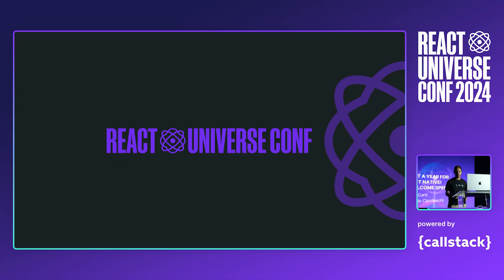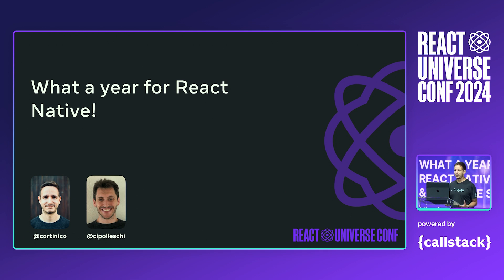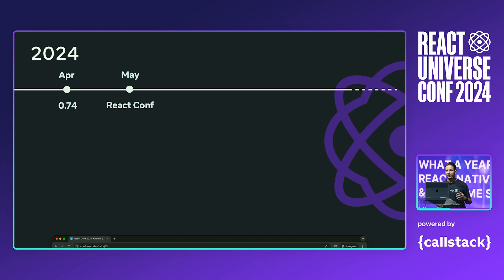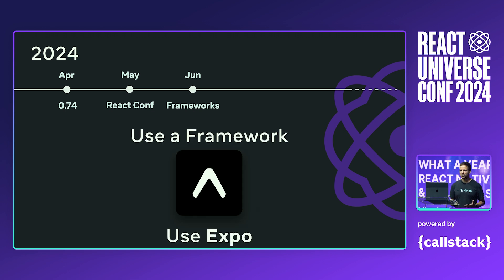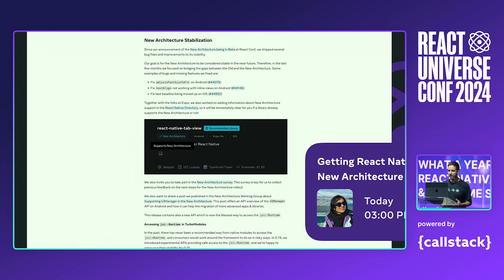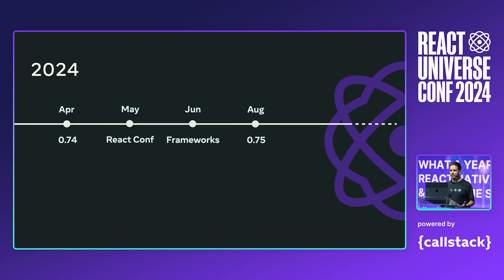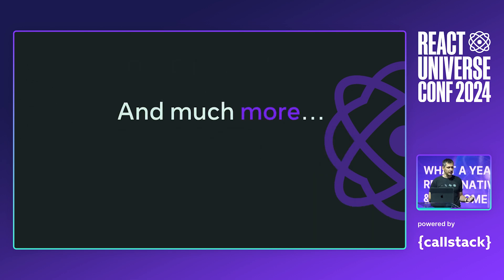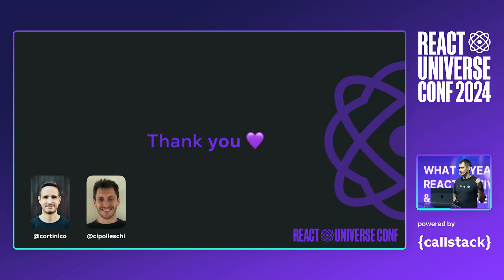What a year for React Native! — Nicola Corti, Riccardo Cipolleschi | React Universe Conf 2024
This talk was presented at React Universe Conf 2024, the largest community conference that unites developers and thought leaders to explore trends, share insights, and push the boundaries of React and React Native.

🗣 Speakers' Bios

Nicola Corti is a Google Developer Expert for Kotlin. He has been working with the language since before version 1.0, and he is the maintainer of several open-source libraries and tools for mobile developers. He's currently working in the React Native Core team at Meta, building one of the most popular cross-platform mobile framework. Furthermore, he is an active member of the developer community. His involvement goes from speaking at international conferences to being a member of CFP committees and supporting developer communities across Europe. In his free time, he also loves baking, podcasting, and running.

Riccardo is a Software Engineer with 7 years of experience in iOS development. He joined Meta and the React org in March 2022. Since then he mainly worked on the Open Source build system for iOS and on the rollout of the New Architecture in the Open Source. In his free time, he writes technical articles on Swift, runs, plays tennis and drums.